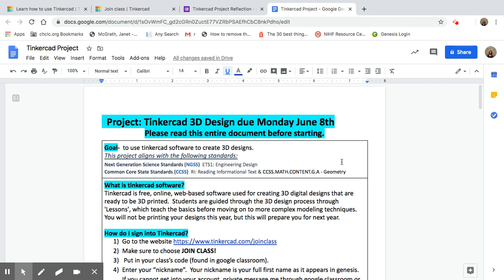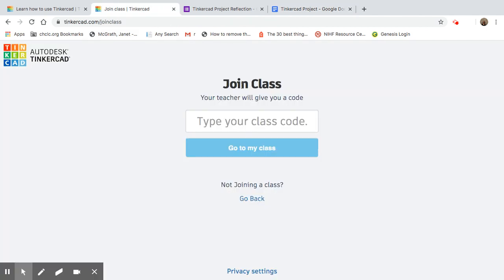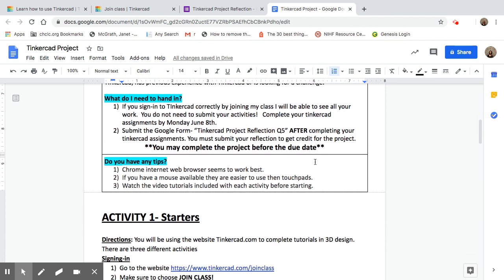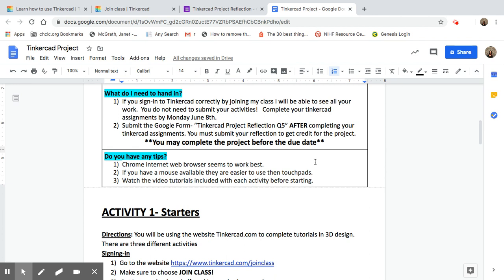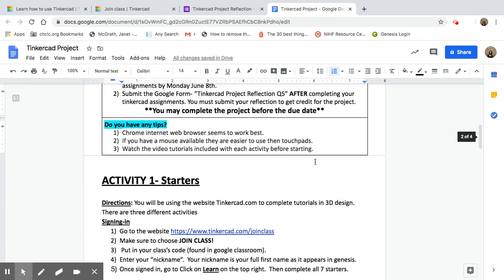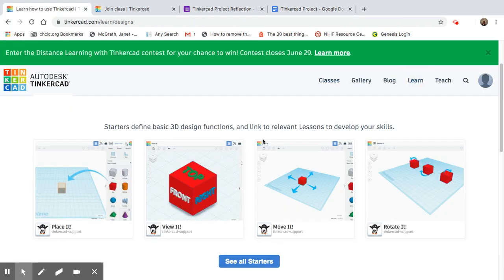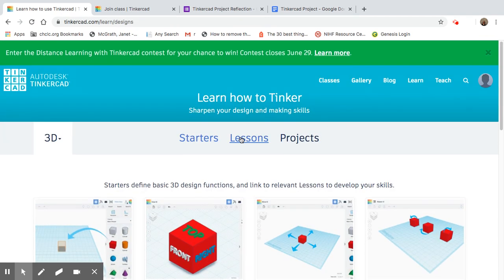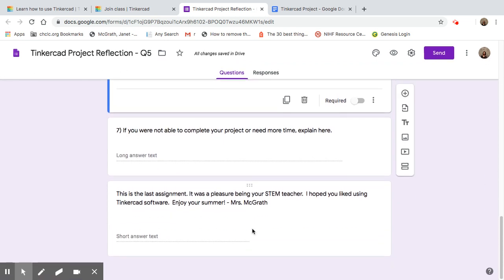Explaining Tinkercad Project